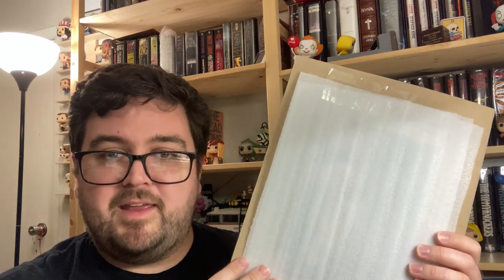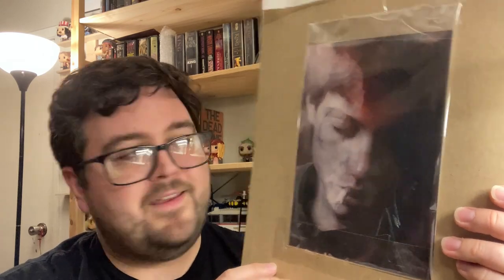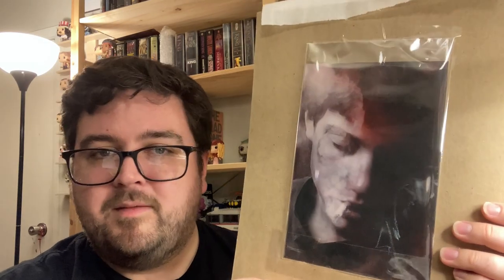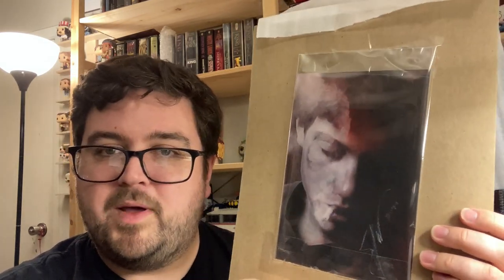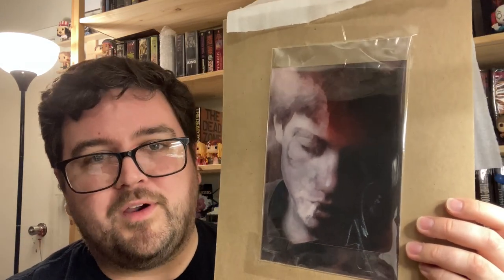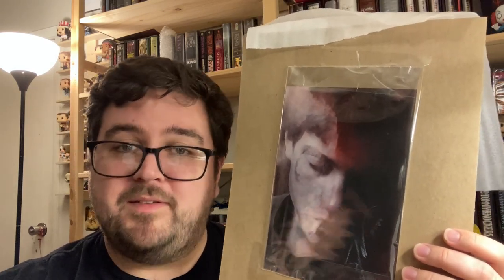S.E. Hinton - The Outsiders - Unwrapping Custom Suntup Editions Artwork by Jeff Echevarria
Suntup Editions is one of the best in the biz when it comes to memorable works of book art.  Coming up shortly, they'll be releasing their limited edition of S.E. Hinton's legendary first novel, The Outsiders.  I commissioned a custom piece of artwork to go with my book from artist Jeff Echevarria, and I received it today!  Let's take a look!